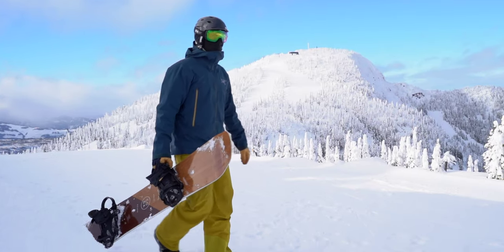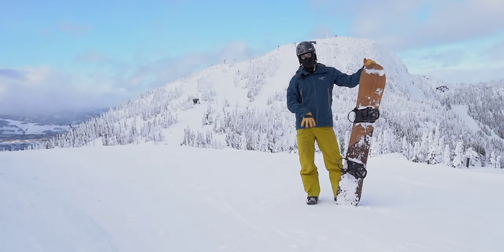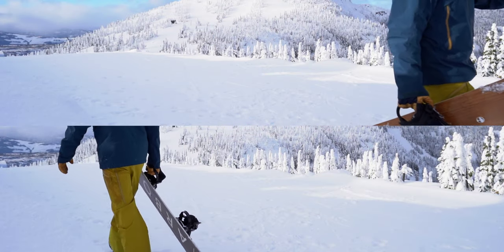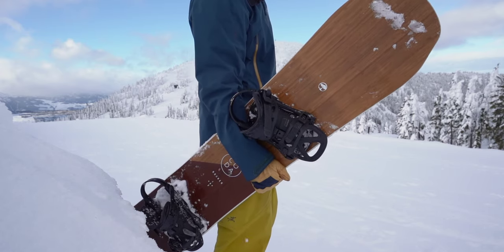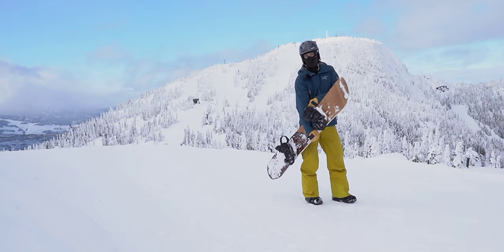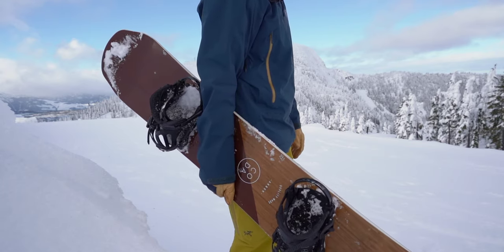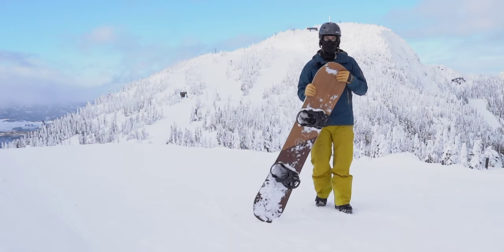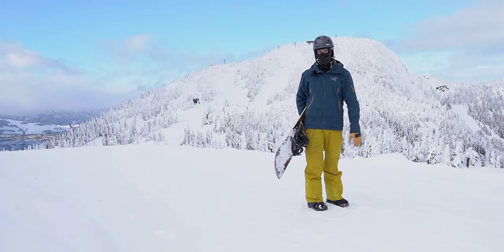How to Carry your Snowboard || Beginner Snowboard Session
Simple, quick video outlining the 3 basic ways to carry a snowboard.

I was a snowboard instructor for a few amazing seasons in my past and never lost my stoke for teaching the sport.

This is part of an ongoing series I am going to put together, so if your a beginner that's looking for tips or an instructor yourself, I would appreciate any constructive feedback and questions I can try answering in future sessions. Below is a quick breakdown of the chapters in this video:

Gear used in this video:
My main camera lens | Tamron 17-28mm f2.8 Wide Angle Lens
Other camera | Sony a6500
Other camera lens | Sony 18-105 F4 G-Master Lens
My drone | DJI Mavic Pro 2
Favorite portable tripod for sports | Joby GorillaPod
SD Card choice for Mirrorless Cameras | Lexar Professional 1667x
Action Cam 1 | GoPro Max
Action Camera 2 | GoPro Hero 8 Black
Backpack for Camera Gear | Thule Accent Backpack 28L
Desktop USB Microphone for Voiceover | Blue Yeti USB Microphone